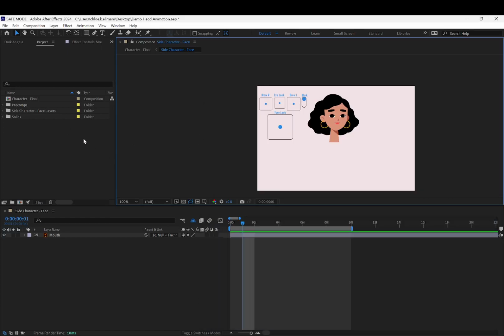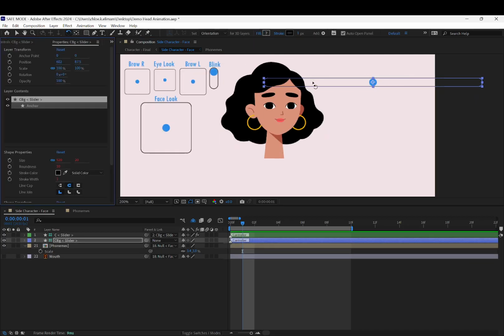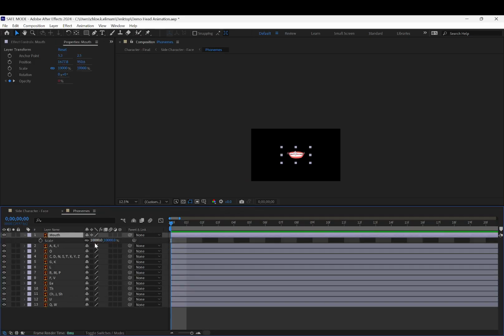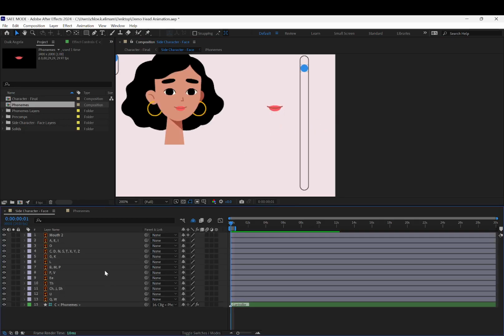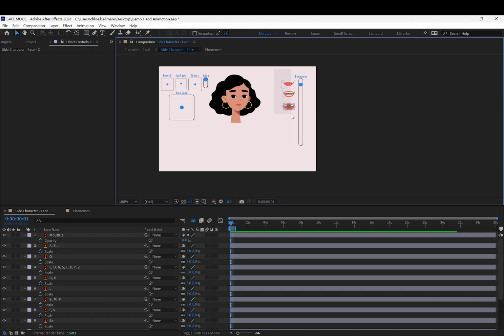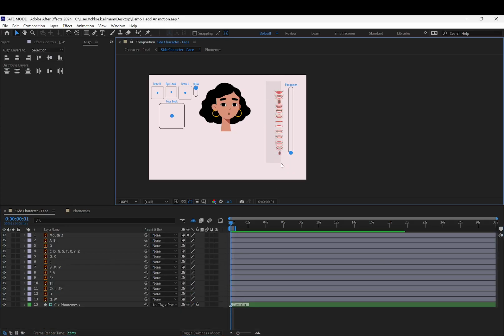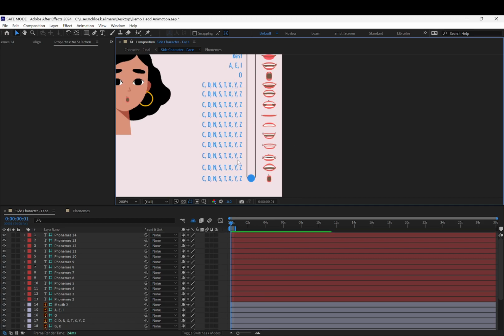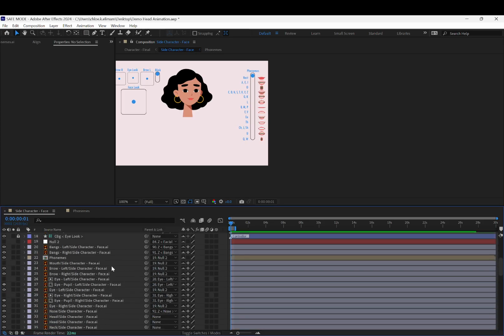Part 12 | Creating a 2D Rigged Character | Phonemes